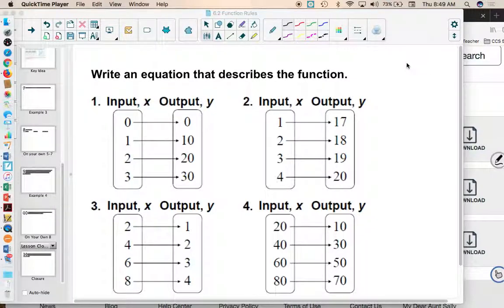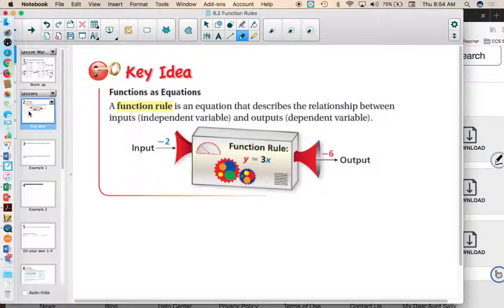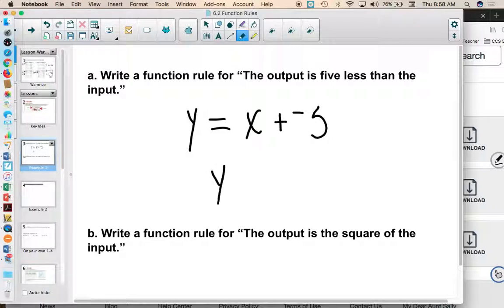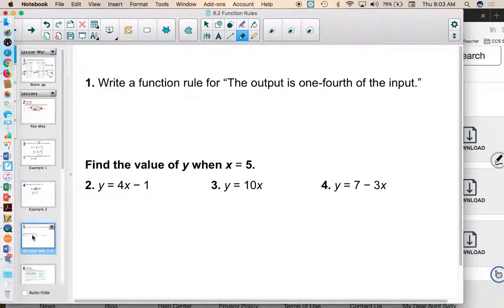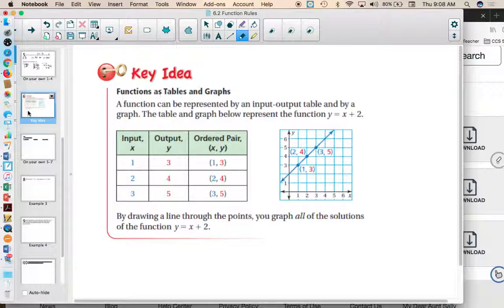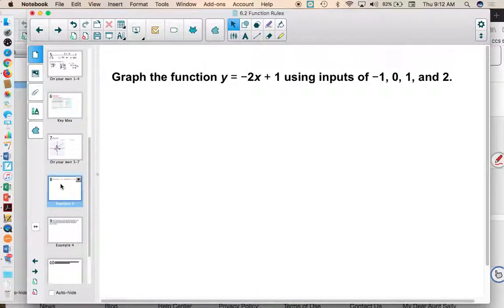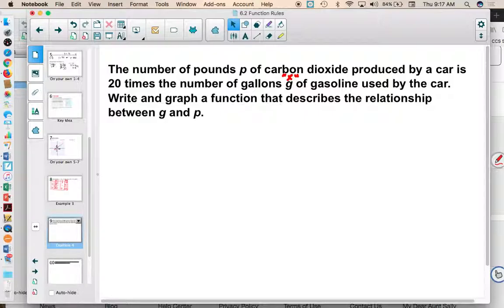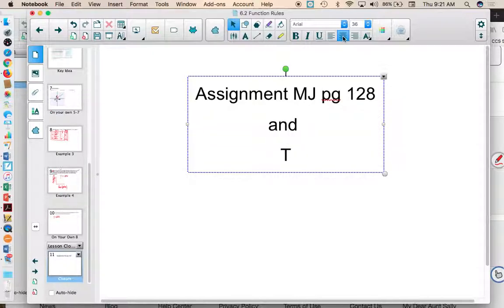6 2 Functions as equations, tables, and graphs